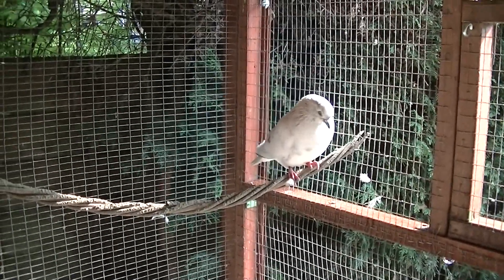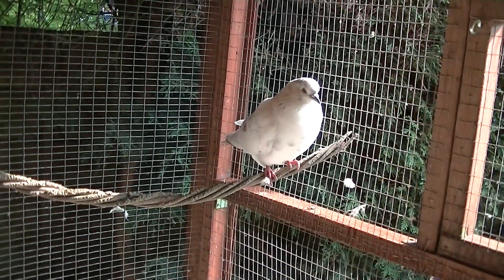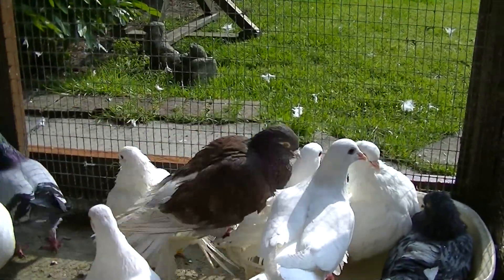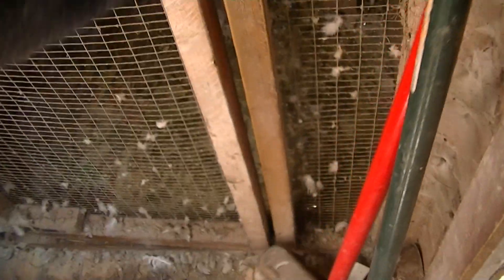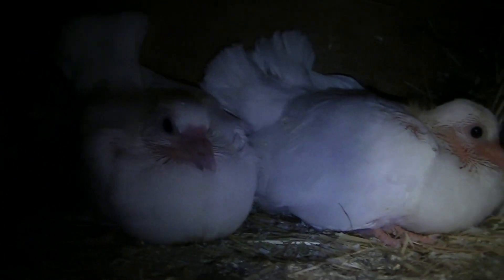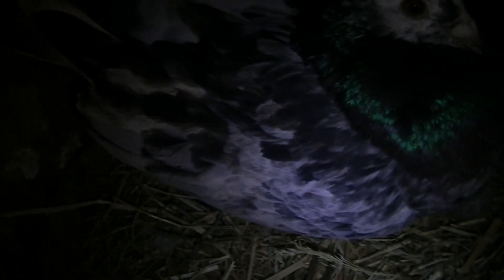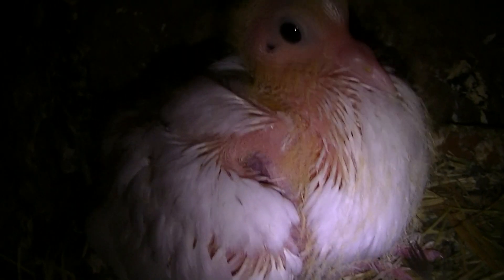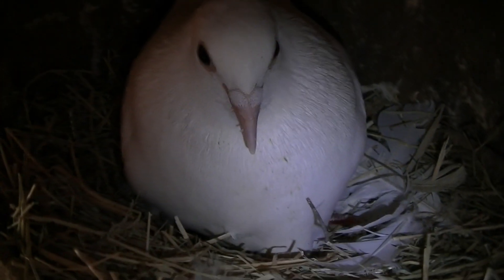The ware pigeons offspring sadly both died.